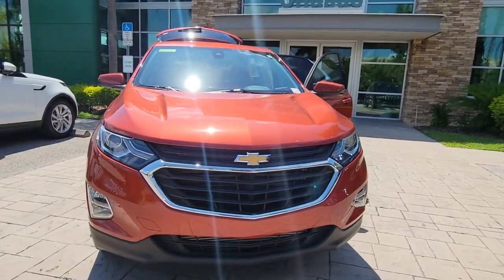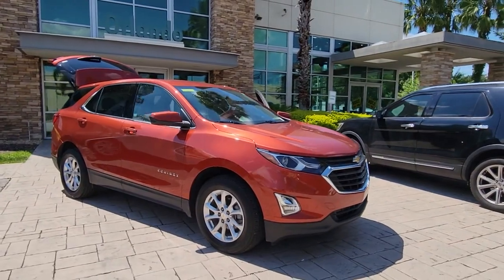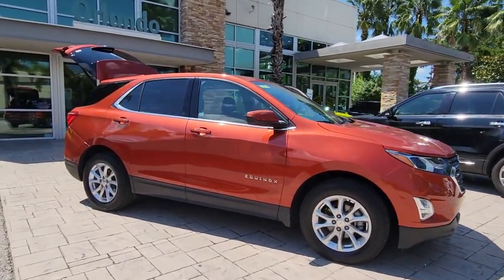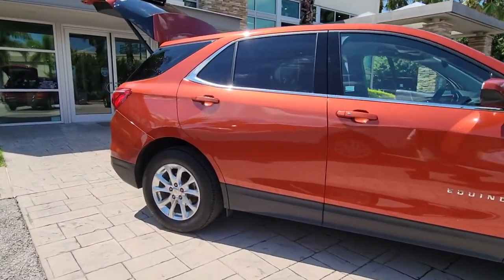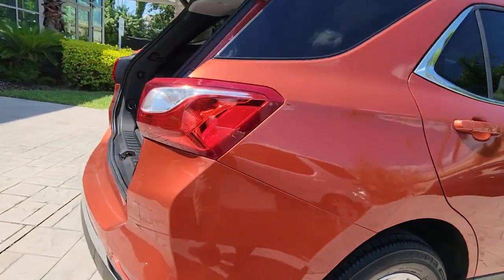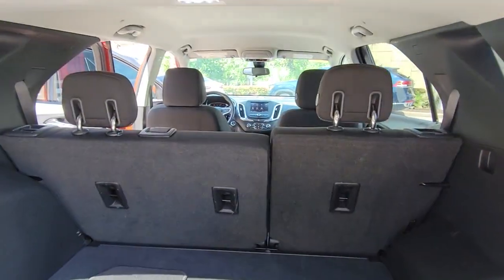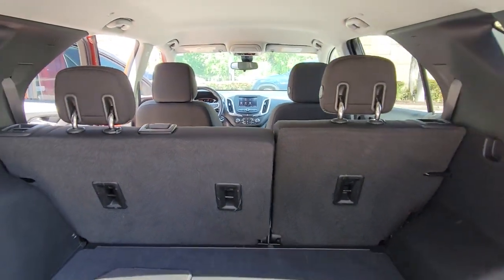2020 Chevrolet Equinox Winter Park, Clermont, Sanford, Daytona, Apopka, FL L6264896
Used 2020 Chevrolet Equinox

199 S Lake Destiny Dr

2020 CHEVEROLET EQUINOX LT** **CAYENNE ORANGE METALLIC** **JET BLACK LEATHER INTERIOR** **ONE OWNER!!!INSTALLED OPTIONSLT Preferred Equipment GroupCayenne Orange Metallic $395Jet Black, Premium Cloth Seat TrimConfidence & Convenience Package $2,045Driver Convenience Package includedDriver Confidence II Package includedFog Lamps, Front includedLiftgate, Rear Power includedSeats, Heated Driver And Front Passenger includedSteering Wheel, Leather Wrapped 3 Spoke includedRemote Start includedUniversal Home Remotegarage door openerprogrammableAir Conditioning, Dual Zone Automatic Climate Controlindividual climate settings for driver and right-front passengerRear Park Assist With Audible Warning includedLane Change Alert With Side Blind Zone Alert includedRear Cross Traffic Alert
TIRES  P225/65R17 ALL-SEASON BLACKWALL  (STD),LPO  ALL-WEATHER FLOOR MATS,SEATS  HEATED DRIVER AND FRONT PASSENGER,ENGINE  1.5L TURBO DOHC 4-CYLINDER  SIDI  VVT  (170 hp [127.0 kW] @ 5600 rpm  203 lb-ft of torque [275.0 N-m] @ 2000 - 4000 rpm) (STD),FOG LAMPS  FRONT,LANE CHANGE ALERT WITH SIDE BLIND ZONE ALERT,LT PREFERRED EQUIPMENT GROUP  includes standard equipment,STEERING WHEEL  LEATHER-WRAPPED 3-SPOKE,AUDIO SYSTEM  CHEVROLET INFOTAINMENT 3 SYSTEM  7 DIAGONAL COLOR TOUCHSCREEN  AM/FM STEREO.  Additional features for compatible phones include: Bluetooth audio streaming for 2 active devices  voice command pass-through to phone  Apple CarPlay and Android Auto capable. (STD),WHEELS  17 (43.2 CM) ALUMINUM  (STD),UNIVERSAL HOME REMOTE  includes garage door opener  programmable,LPO  CARGO MAT,AIR CONDITIONING  DUAL-ZONE AUTOMATIC CLIMATE CONTROL  with individual climate settings for driver and right-front passenger,REMOTE START,LPO  INTERIOR PROTECTION PACKAGE  includes (VAV) All-weather floor mats  LPO and (VLI) Cargo mat  LPO,CAYENNE ORANGE METALLIC,SEATS  FRONT BUCKET  (STD),DRIVER CONVENIENCE PACKAGE  includes (BTV) Remote Start  (CJ2) dual-zone automatic climate control  (KA1) driver and front passenger heated seats  (N34) leather-wrapped steering wheel  (UG1) Universal Home Remote  (TB5) power liftgate and (T3U) front fog lamps,DRIVER CONFIDENCE II PACKAGE  includes (UD7) Rear Park Assist  (UFG) Rear Cross Traffic Alert and (UKC) Lane Change Alert with Side Blind Zone Alert,REAR CROSS TRAFFIC ALERT,CONFIDENCE & CONVENIENCE PACKAGE  includes (B26) Driver Confidence II Package and (ZQ2) Driver Convenience Package content,TRANSMISSION  6-SPEED AUTOMATIC  ELECTRONICALLY-CONTROLLED WITH OVERDRIVE  includes Driver Shift Control (STD),LIFTGATE  REAR POWER,REAR PARK ASSIST WITH AUDIBLE WARNING,AXLE  3.87 FINAL DRIVE RATIO,JET BLACK  PREMIUM CLOTH SEAT TRIM,Lane Departure Warning,Lane Keeping Assist,Front Collision Mitigation,Front Collision Warning,Automatic Highbeams,Turbocharged,All Wheel Drive,ABS,4-Wheel Disc Brakes,Aluminum Wheels,Tires - Front All-Season,Tires - Rear All-Season,Temporary Spare Tire,HID headlights,Automatic Headlights,Automatic Highbeams,Privacy Glass,Heated Mirrors,Power Mirror(s),AM/FM Stereo,MP3 Player,Bluetooth Connection,Auxiliary Audio Input,Smart Device Integration,Satellite Radio,Requires Subscription,B